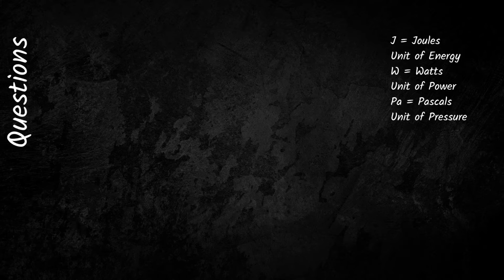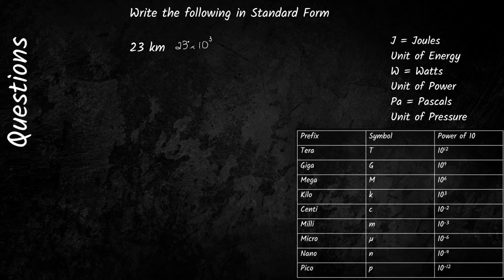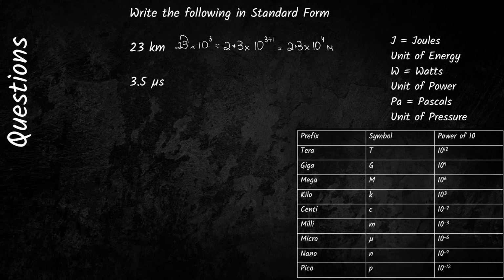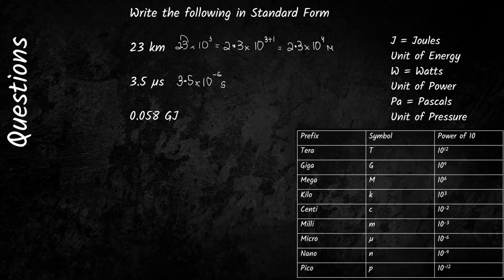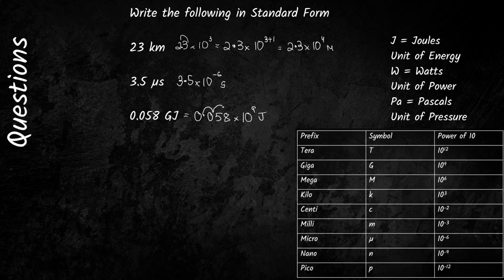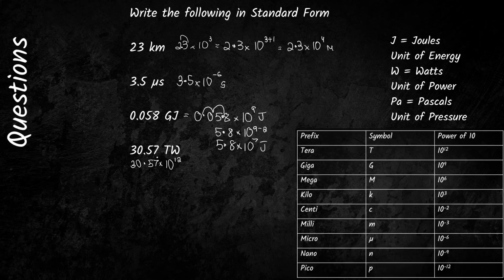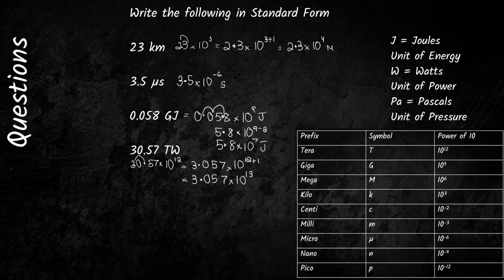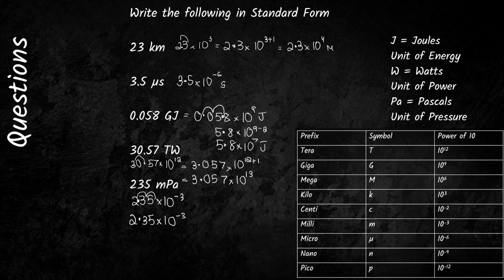Unit 1 Topic 4 : Prefixes Part 2